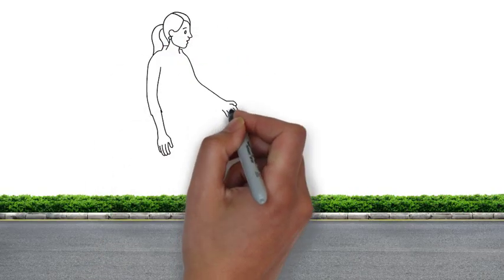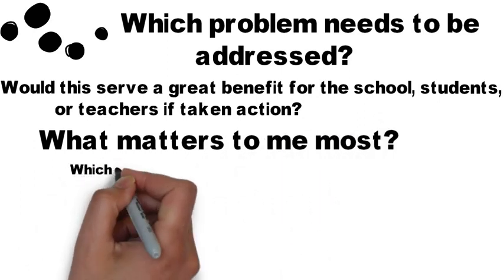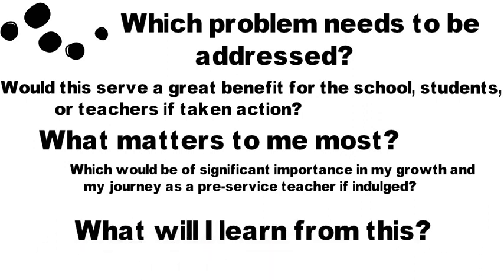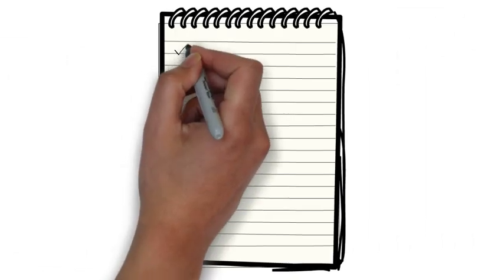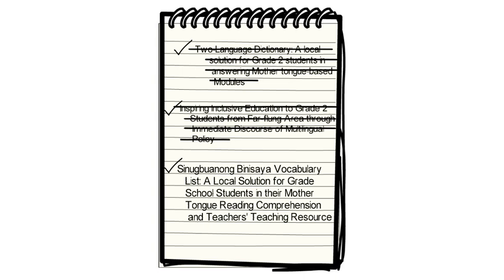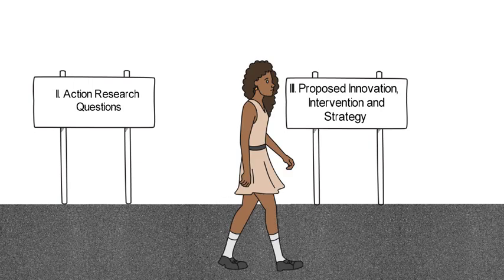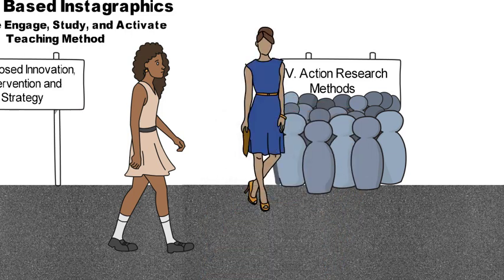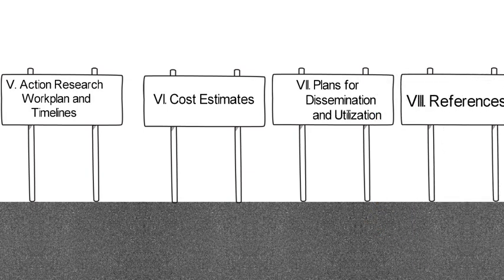Digital Storytelling II Action Research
Shara Belle Coquilla, BSED - English student, shares here action research story.